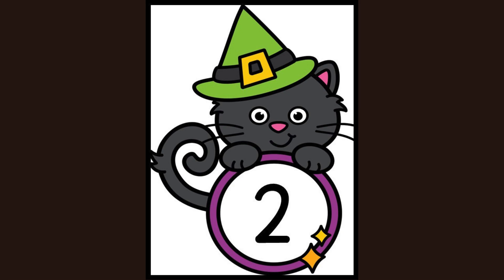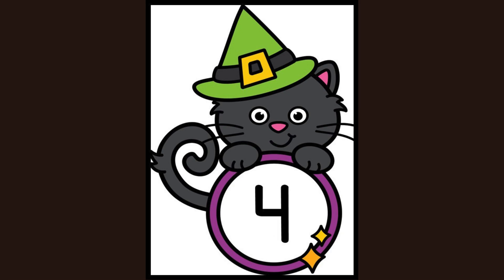Learn Numbers 0-10 with a Fun Halloween Theme! Black Cat Counting for Preschool & Kindergarten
Get ready for some spooktacular fun with our Halloween black cat-themed video designed to help preschool and kindergarten students identify numbers 0-10! Perfect for Halloween and the fall season, this video combines the excitement of fall with essential number recognition activities. Ideal for young students who love fHalloween, this video makes learning numbers an interactive and fun experience.

Why is Learning Numbers 0-10 So Important?

1.  Foundation for Math Skills: Recognizing numbers 0-10 is a critical first step in developing strong math skills, which are essential for future academic success.
2.  Enhances Cognitive Development: Identifying numbers helps strengthen memory, attention, and problem-solving abilities in young learners.
Promotes Confidence: Early mastery of numbers boosts children's confidence in their ability to tackle more complex math concepts as they grow.
3.  Encourages Interactive Learning: The Halloween theme makes learning numbers engaging, especially for students who love Halloween and the fall season, turning education into a fun game.
Join us on this spooktacular journey as we practice counting and recognizing numbers, with interactive repetition to reinforce learning!

Let’s make learning numbers a fun fall activity! 🍎📚✨

❤️The awesome clip art is from:
Black Cat: Rainbow Sprinkle Studio - Sasha Mitten